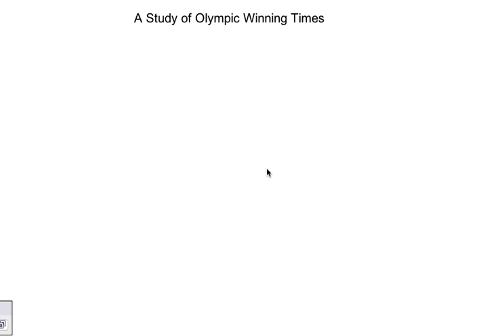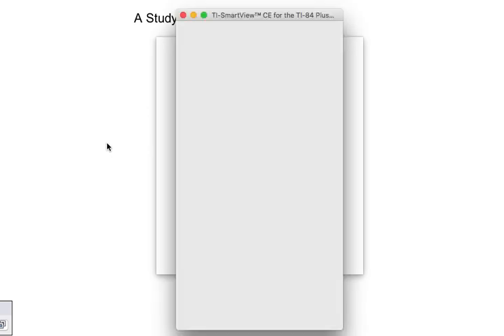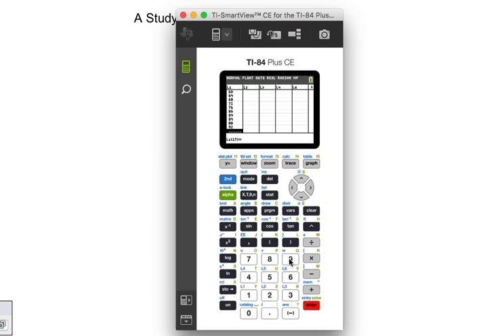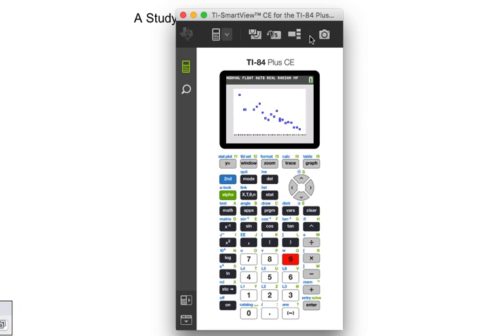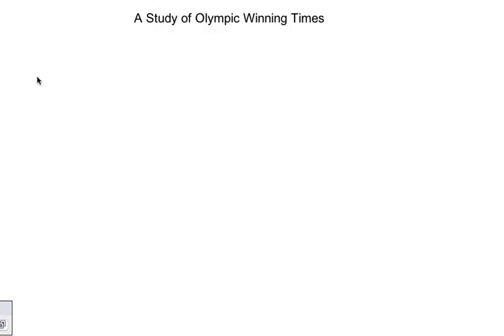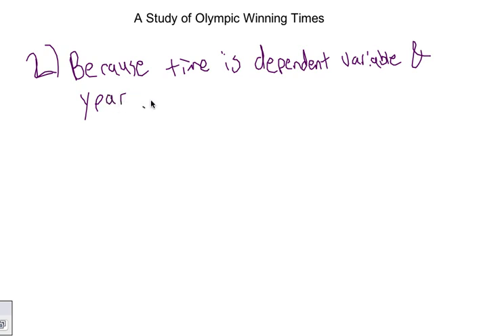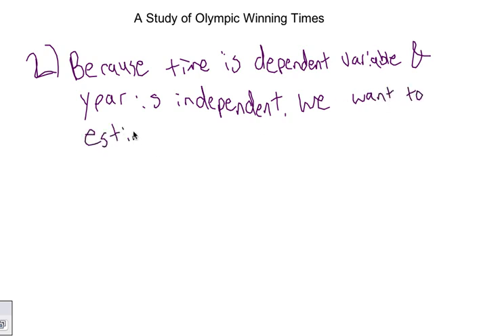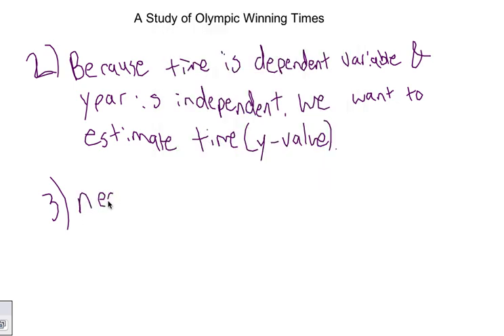Study of Olympic Winning Times Part 1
Part 1 of Olympic Winning Times before being interrupted by a 2yo